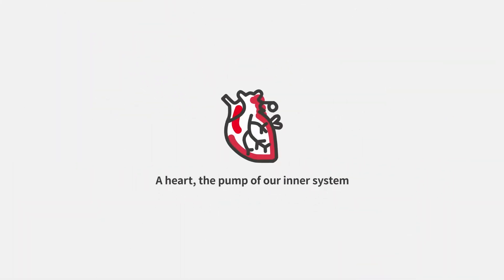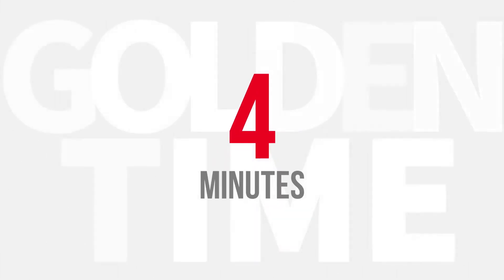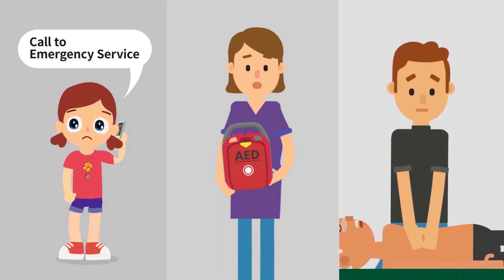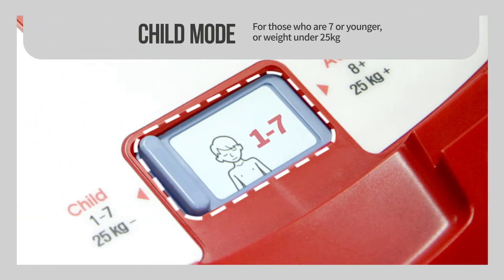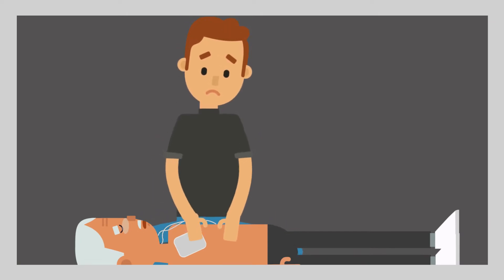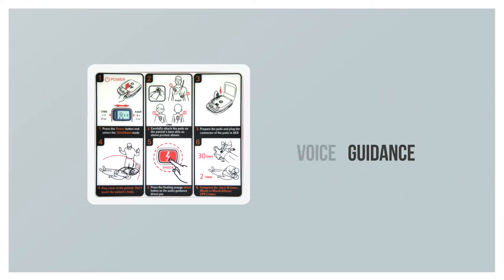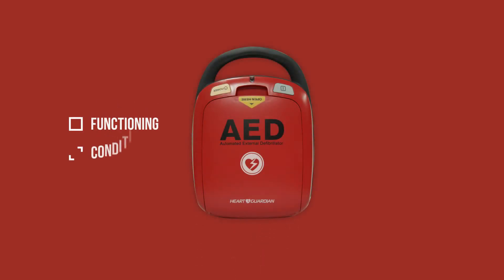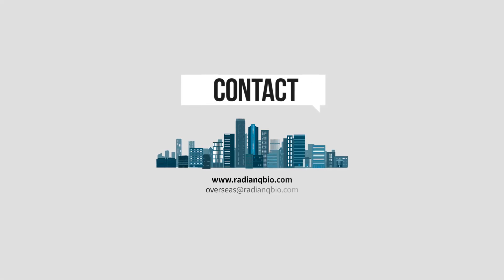HR 501 Radian Automated External Defibrillators (AED) - Certified Medical Supplier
Automated External Defibrillators helps recover the normal cardiac function upon acute heart disease, like acute cardiac arrest, by cardiac function analysis and, if necessary, electroshock. Purchase at Prima Dinamik